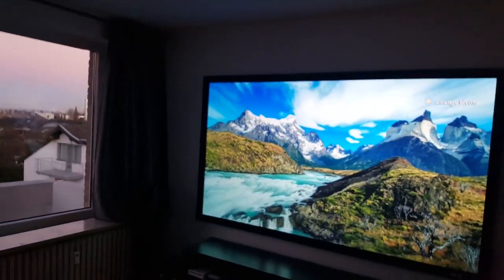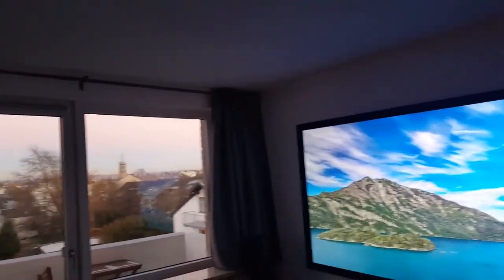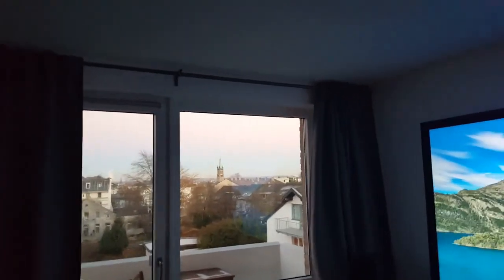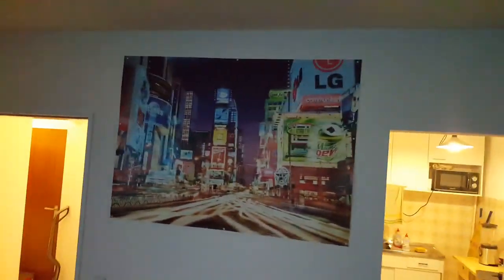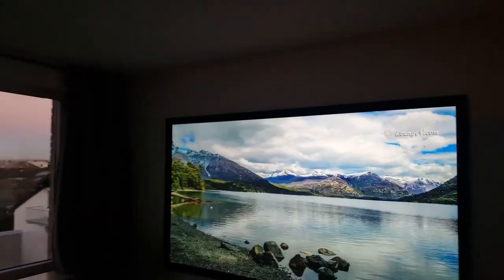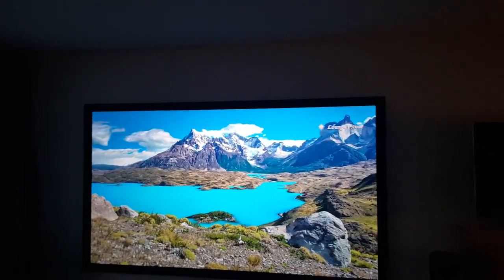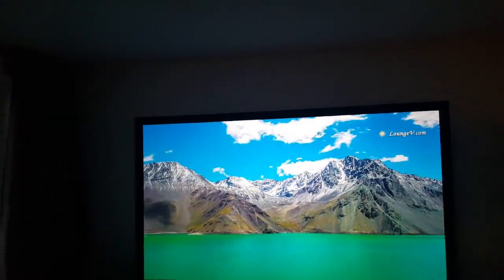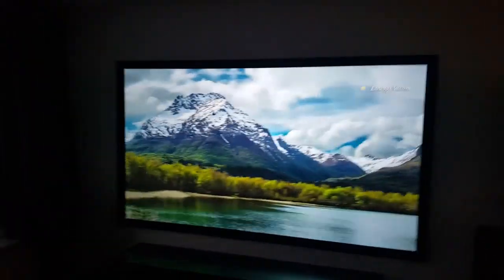✅ Elite Screens Sable Frame CineGrey® 3D ALR/CLR® Projection Screen Customer Testimonial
Watch this customer video featuring our Sable Frame 100" projection screen with  Ceiling/Ambient Light Rejecting (CLR®/ALR) CineGrey® 3D material.

ᵀᴵᴹᴱˢᵀᴬᴹᴾˢ
0:00 Intro
0:00 Display
0:35 Display Size
1:00 display assembly